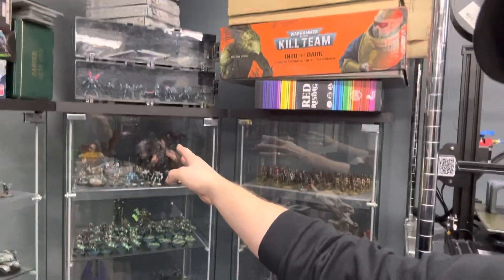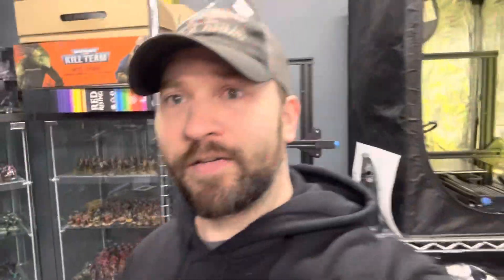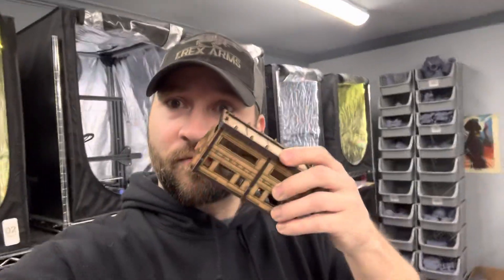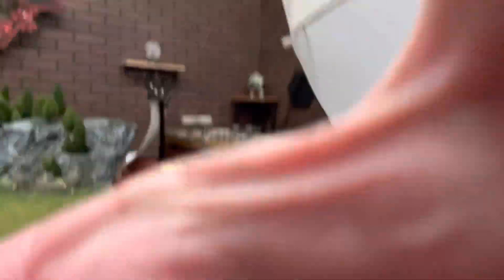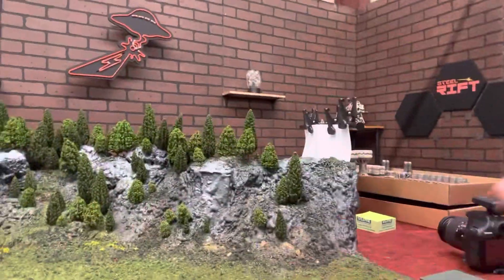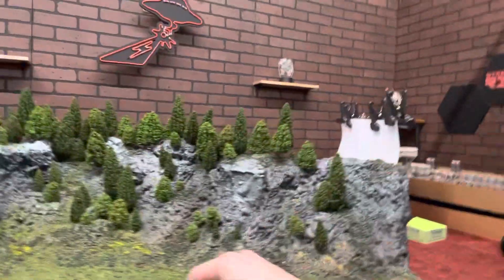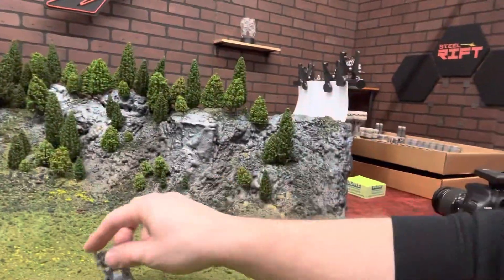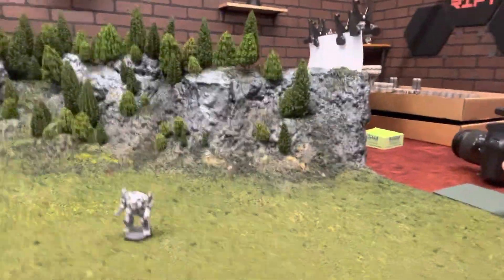Need New Local Gamers and Painters!